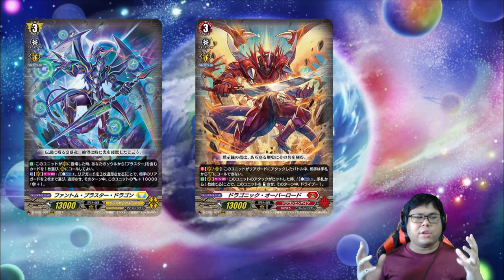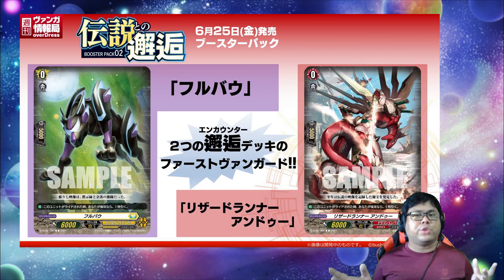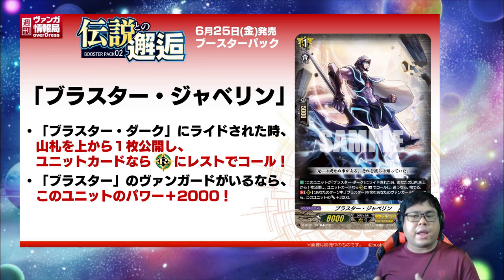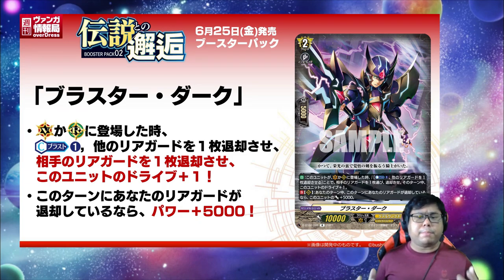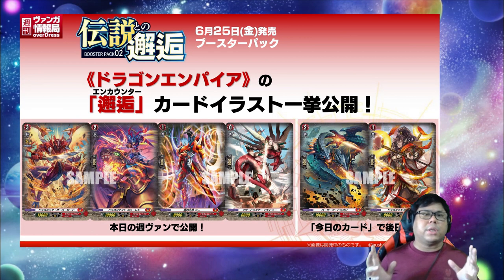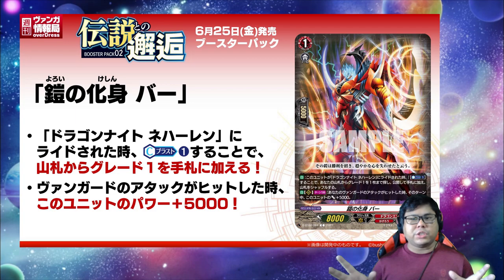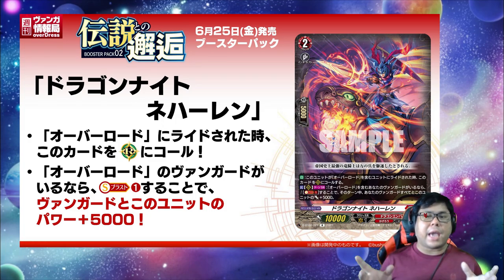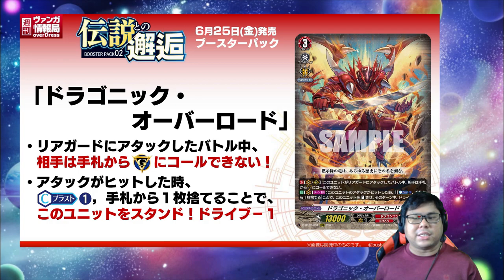"A Time Leap Back to 2011" - 8th June 2021 Vanguard Livestream Recap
We all had some form of worry about the Encounter Cards, but this week has certainly assuaged us about them, especially in overDress, but surprisingly also in Premium. We recap what we learnt from the Dragonic Overlord and Phantom Blaster Ride Lines from Tuesday!